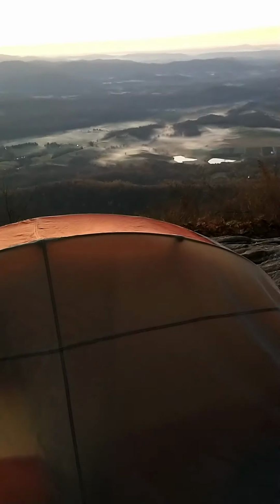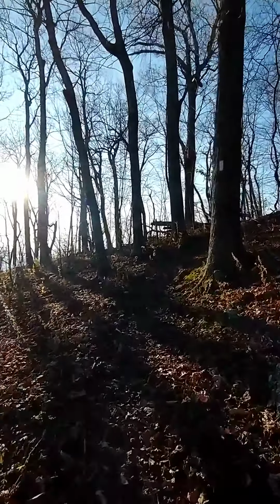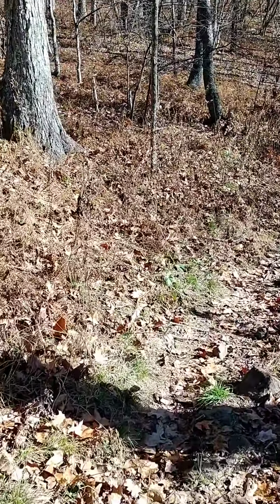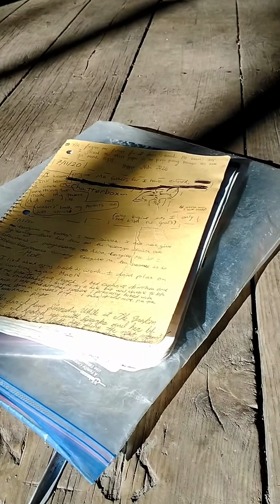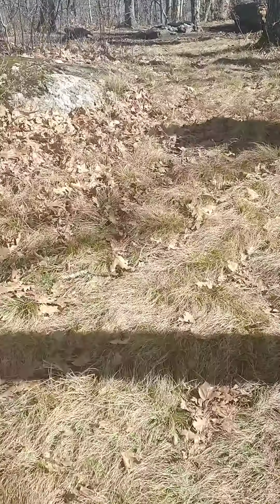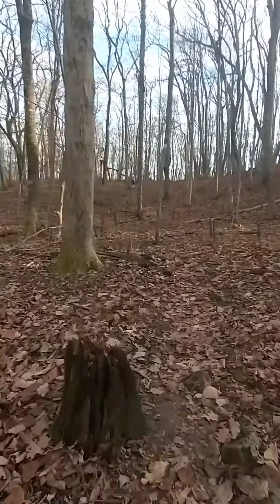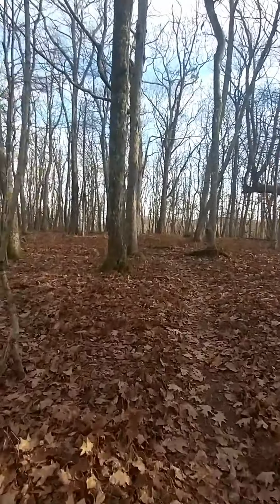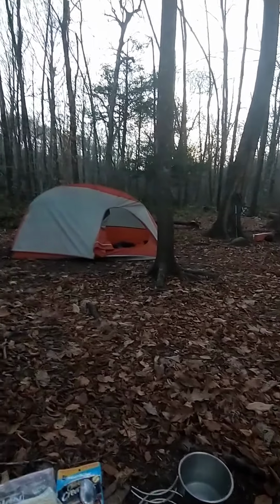Say 2 of VA hiking adventures 831.8 SB to 821.2 at Piney River, North Fork. 10.6 miles.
Day 2
We woke up at 6:30 to see the sunrise and wow it was worth it.
We started the day climbing 1100 feet over the course of 2 miles to the Priest Shelter. We took a break, refilled our water, and left our confessions as most hikers do.
We then did rollercoaster ups and downs for the next 6 miles where we stopped for a break at a creek. 2 miles later we arrived at our campsite. We knew it would be a little colder camping by the creek, but we were ready to stop for the day. I walked all day with a blister that I discovered I had while stopped at a view for lunch. These shoes are just not working out. We both feel as if we are getting a cold from sleeping in the chilly air.
We hiked from 831.8 SB to 821.2 at Piney River, North Fork. We ended the day after hiking 10.6 miles.